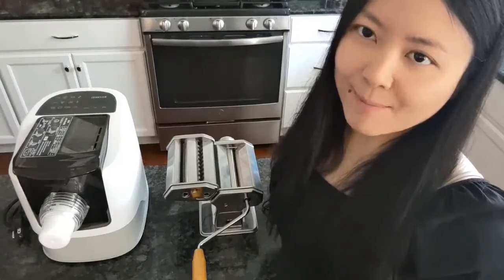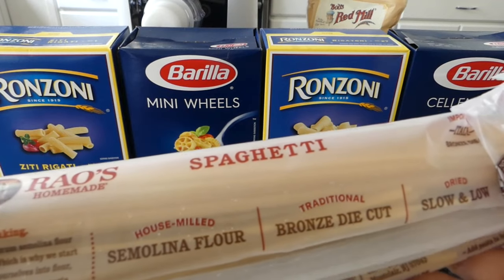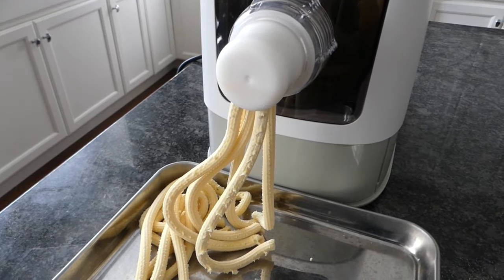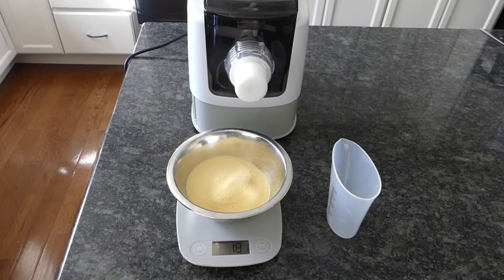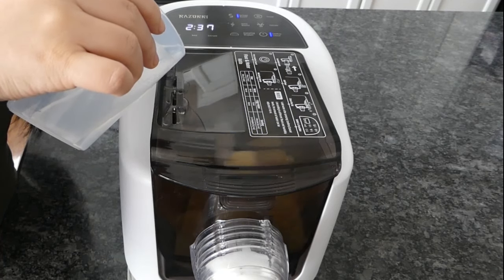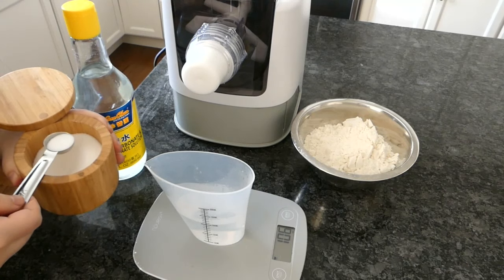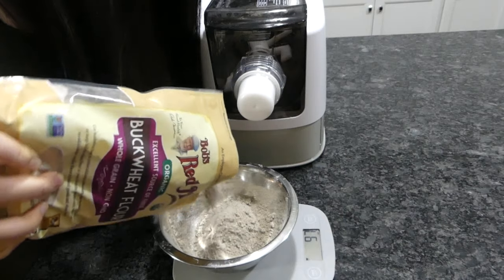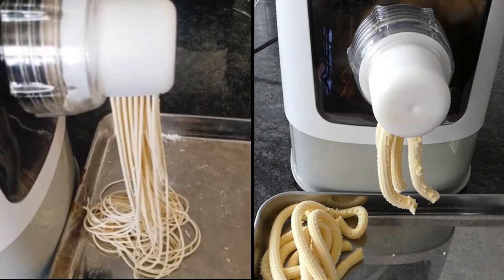Gadget Review: Extrusion Pasta Maker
I've had pasta extruders on my wishlist for years, but hadn't convinced myself to bite the bullet, because in the past I have hoarded way too many kitchen gadget that I used once, and tucked into the closet to collect dust.

I was thrilled to be sent this sample model from Razorri for review. I get to try out a long time wishlist item guilt-free.
*Update: Newest model with built-in scale (~$89)

I tested out three recipes: semolina pasta, alkaline ramen, gluten-free buckwheat noodles (soba). All three are supposed to be low-hydration noodles, which is the kind of recipes where extruders shine - They're not easily (if at all) replaceable by pasta rollers for these types of noodles. I hope the visual demos in the video would be helpful to you if you have been curious about this type of pasta makers as well.

Whether this type of gadget is right for you depends on what you usually eat for meals. In terms of functionality, I was impressed at the very bouncy alkaline ramen it made, and the ability to make any gluten-free noodles is a nice bonus. I do like that it beats my rice cooker in terms of speed. Fresh noodles in 15 minutes is nice for weekdays.

Last I checked, the price was ~$99. Not cheap, but more affordable than most pasta extruders I've seen. I think it would make for a nice holiday or birthday present, that would definitely be appreciated by busy people with a family to feed.
It's certainly not a gadget you need, but it is one you would keep going back to if you have. I think of it as close to a toaster oven, airfryer, or food processor. Beats my sous vide stick and meat grinder.

00:00 Introduction
00:20 Pasta Extruder vs Pasta Roller
02:34 Test 1: Two-Ingredient Semolina Pasta (Rigatoni)
04:40 Test 2: Low-Hydration Alkaline Ramen
05:01 Ramen Result: Bouncy Noodles
05:12 Test 3: Gluten-Free Soba (Buckwheat Noodles)
05:59 Review/ Worth-It? Verdict

Recipes:

Semolina Pasta:
180g semolina (1 cup)
63g very hot water (~1/4 tbsp + 1 tsp)
1/2 tsp salt

Bouncy Ramen:
300g flour (2 cups, tightly packed)
105g hot water (~7 tbsp)
1 tsp salt
1 tsp kansui

Gluten-free Soba Noodle:
100g buckwheat flour
40g water
1/4 tsp salt